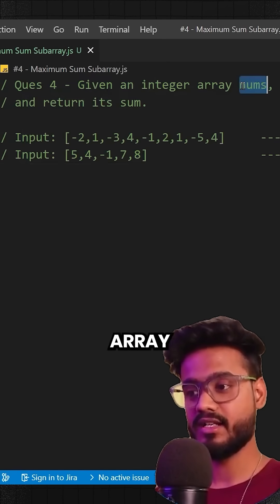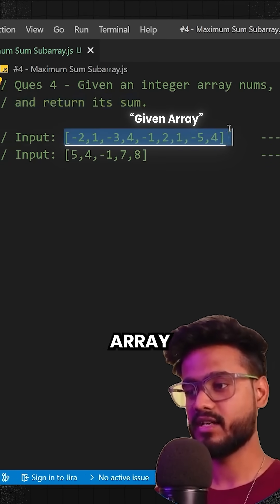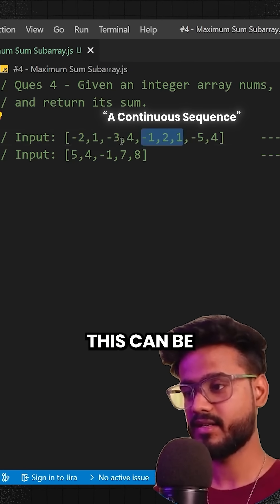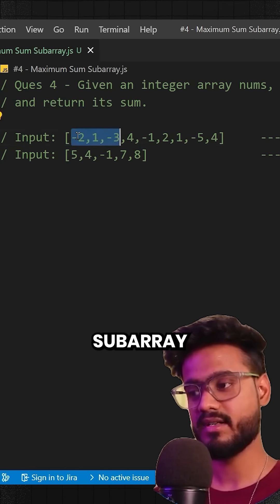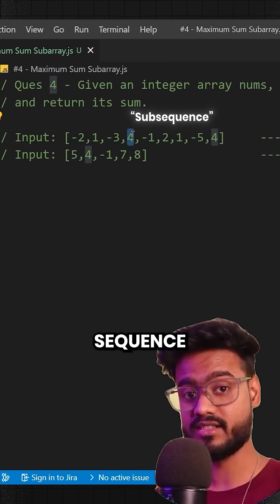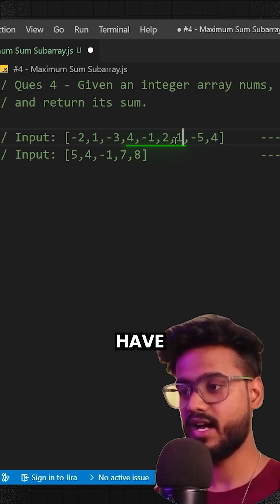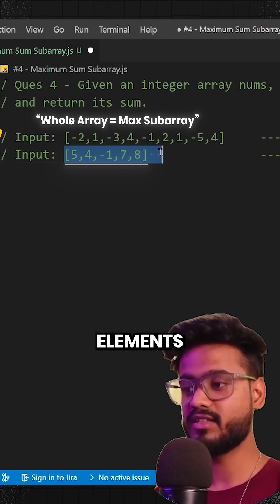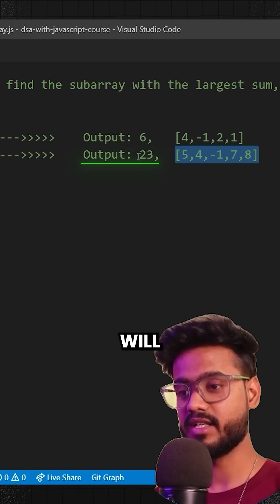Can you do this JS Interview Question?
This tutorial video will guide you through step-by-step on how to implement Kadane's Algorithm in Javascript. An algorithm used to find the maximum subarray sum in a given array.